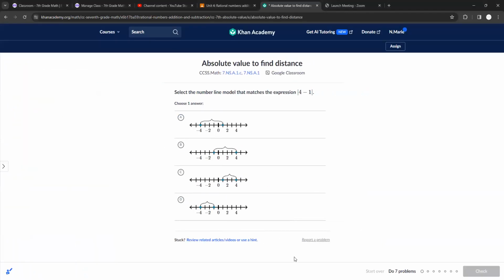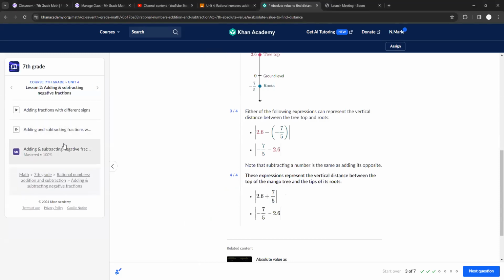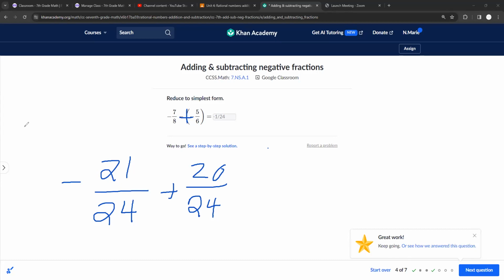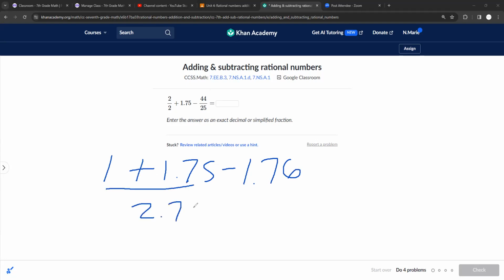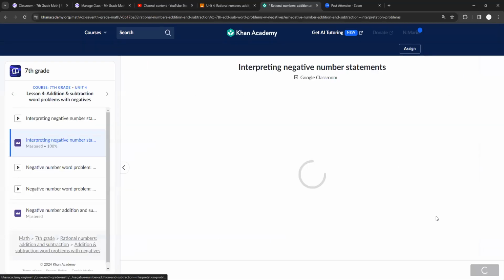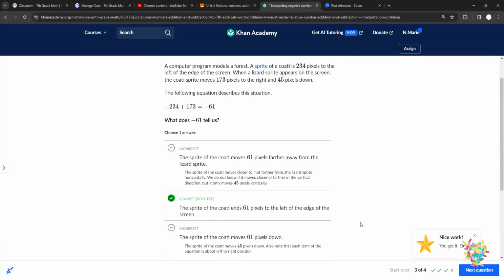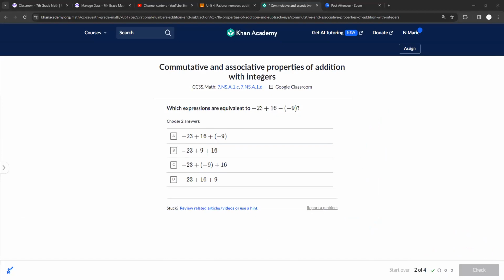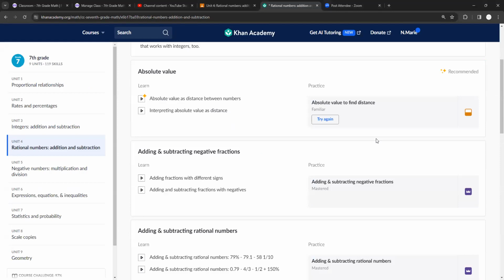Unit 4 Rational numbers addition and subtraction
Join us on an engaging exploration of rational numbers in this 7th grade math adventure! From understanding absolute value to mastering PEMDAS, fractions, percentages, integers, decimals, and real-world word problems, this video offers a comprehensive overview of essential mathematical concepts. Through colorful animations and clear explanations, students will gain a solid understanding of how rational numbers work and their practical applications in everyday life. Get ready to embark on a journey through the fascinating world of numbers, where math becomes not just a subject, but a tool for understanding the world around us.